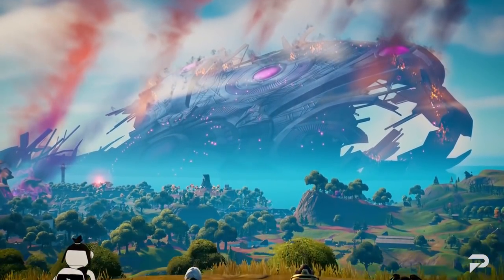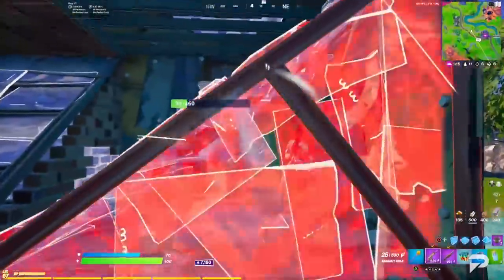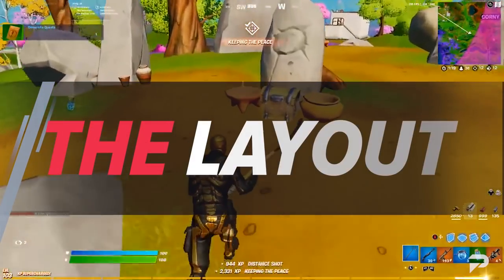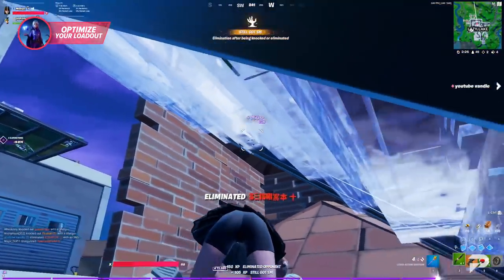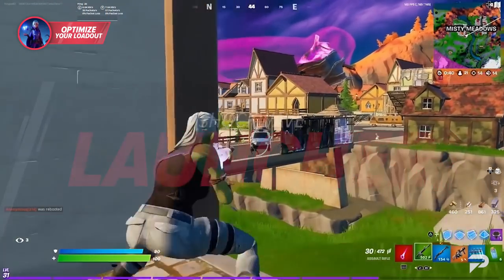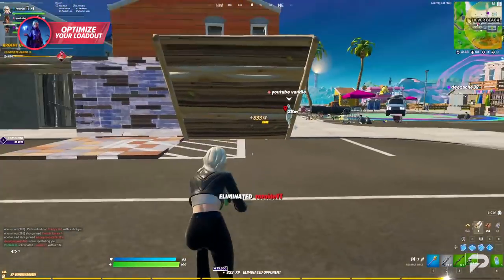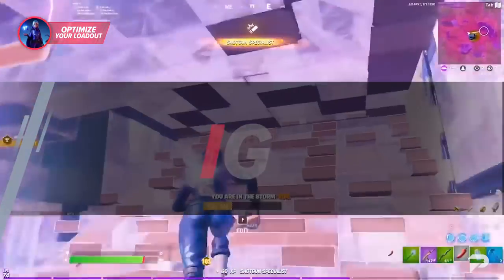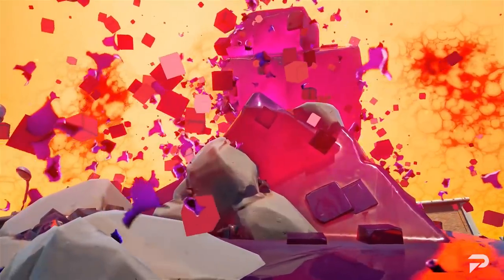How To Optimize Your Fortnite Loadouts In Season 8! - Tips & Tricks